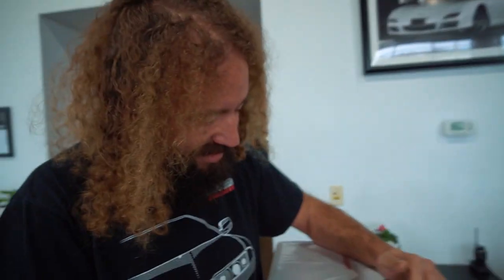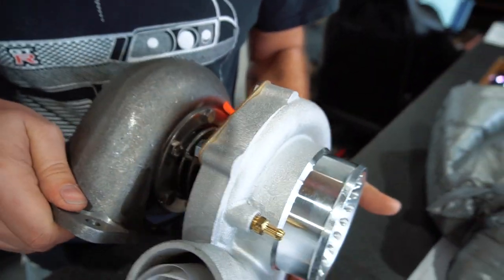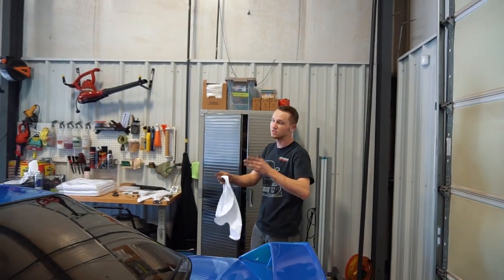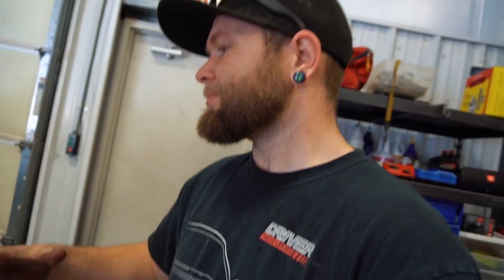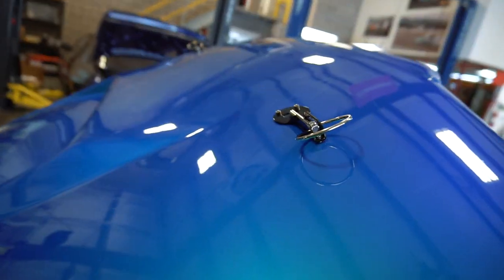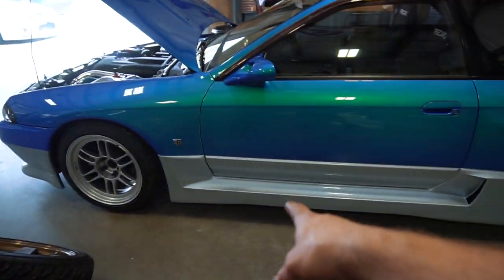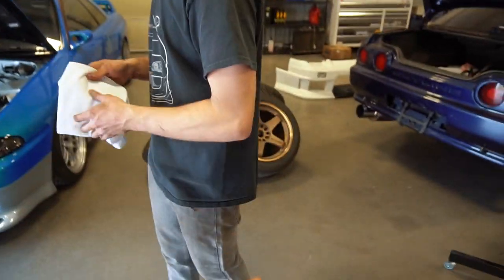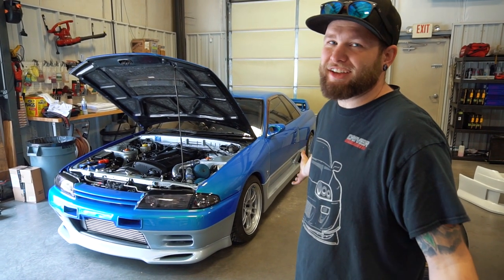Vlog | S2 E23 : Mako Shark R32 GTR Complete...Well Sort Of...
We cleaned up the R32 to get her ready for pictures but plans changed a little with the final results. Let us further explain.